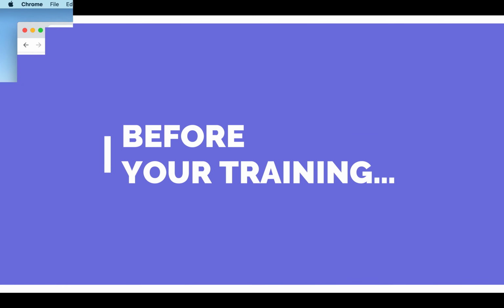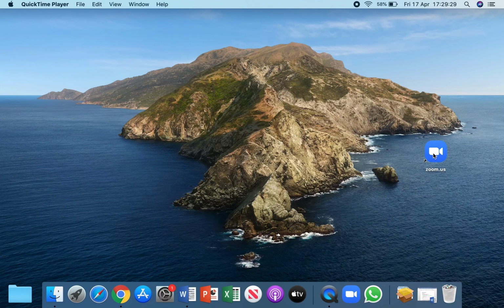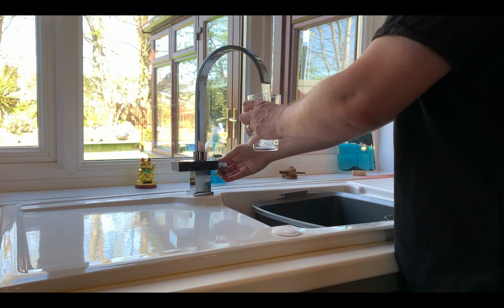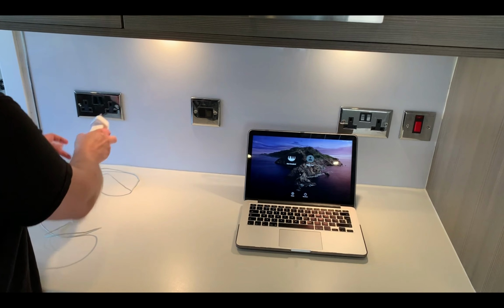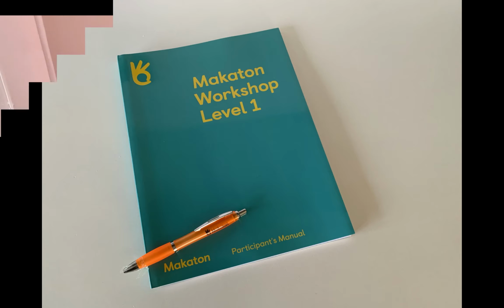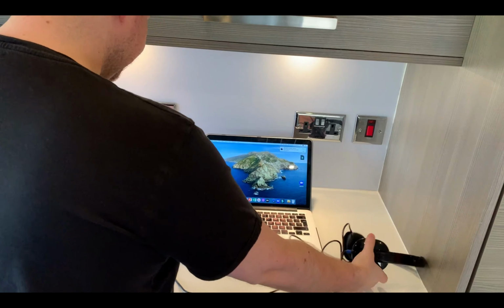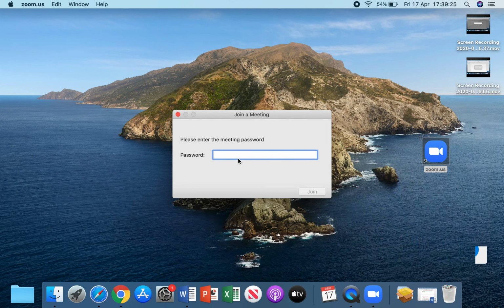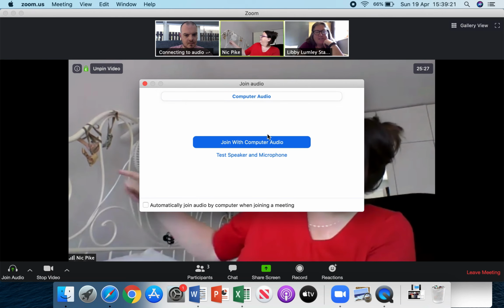How to access your Makaton training on Zoom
A guide to accessing the virtual training room for you Makaton workshop on Zoom.